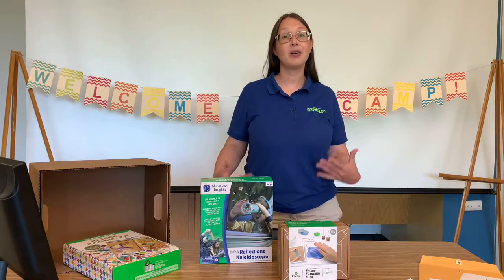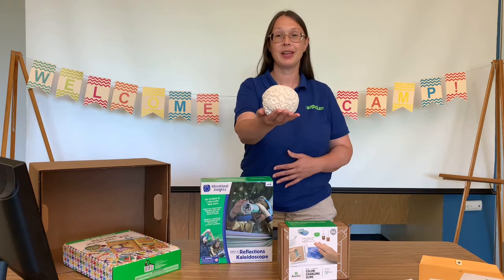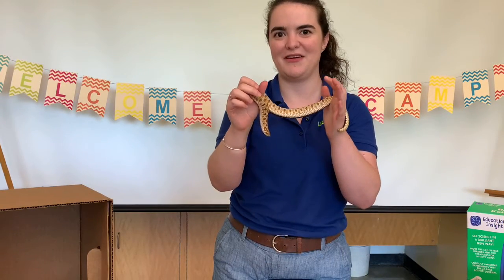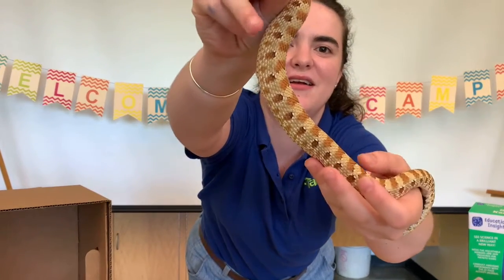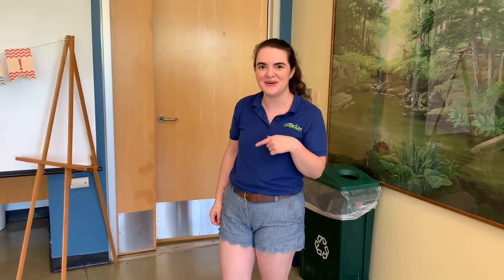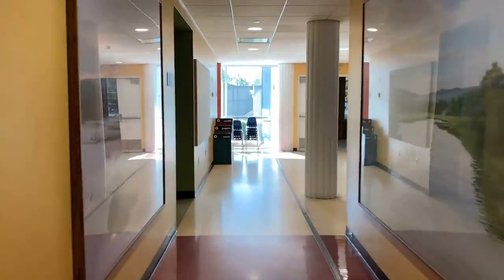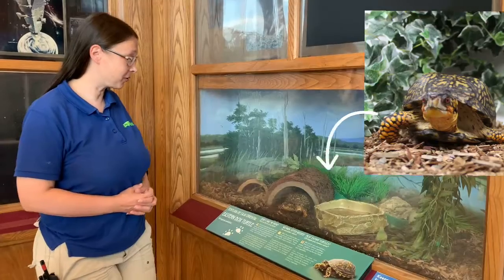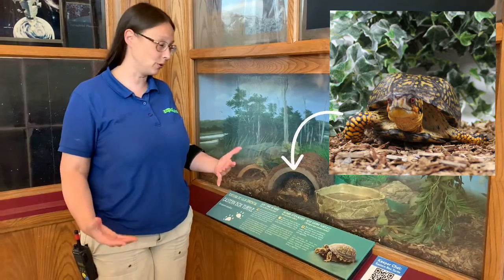Virtual Summer Camp 2021 at the EcoTarium